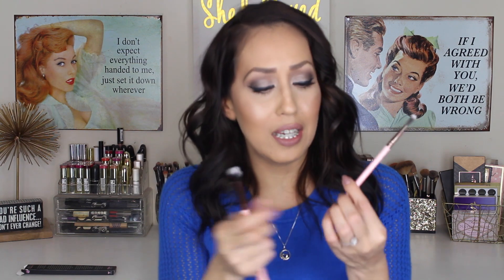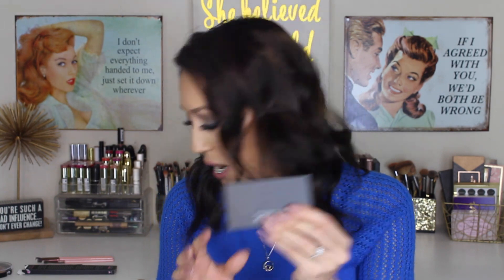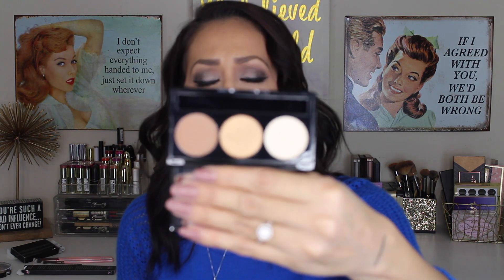BOXYCHARM UNBOXING OCTOBER 2016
HEY LOVES,
I JUST FINALLY GOT IN MY BOXYCHARM AND IT WAS THE BEST EVER!! I HAD TO FILM IT. HOPE YOU ENJOY!!
XOXO,
OLLIE